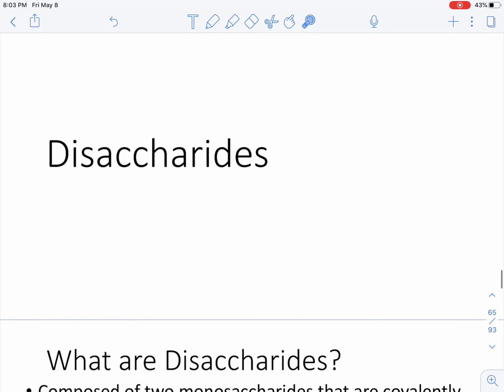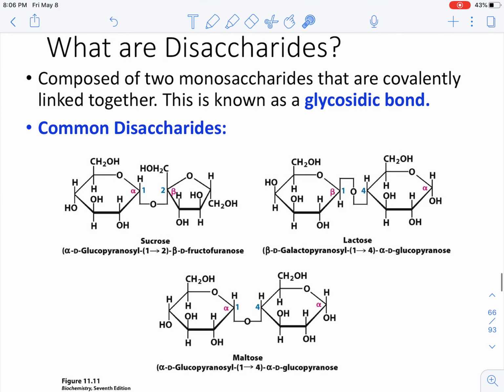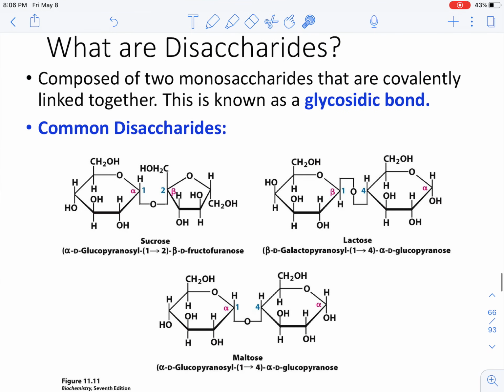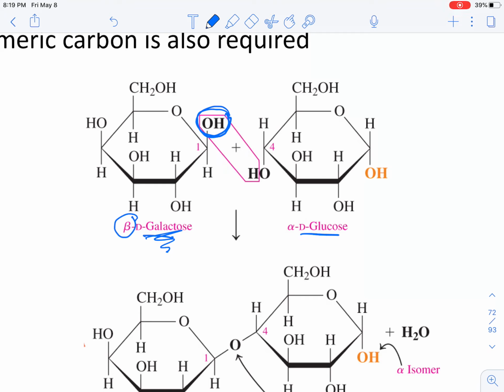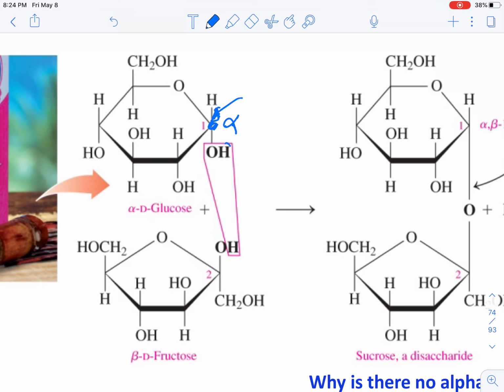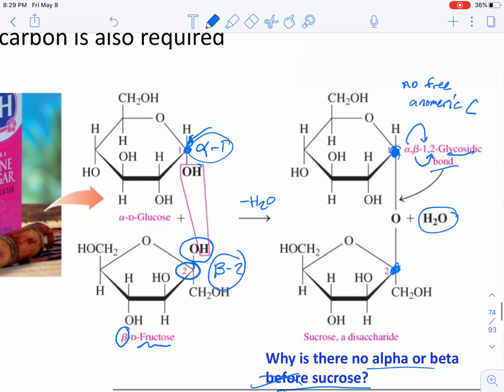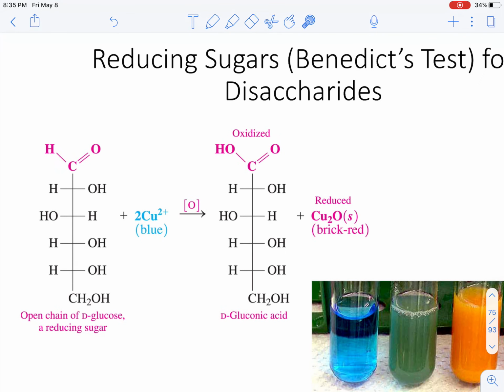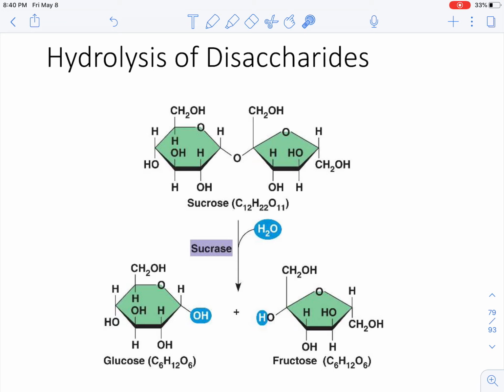07.Chap13: Disaccharides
In this lecture video, I introduce what disaccharides are and discuss features of common disaccharides: maltose, sucrose and lactose.